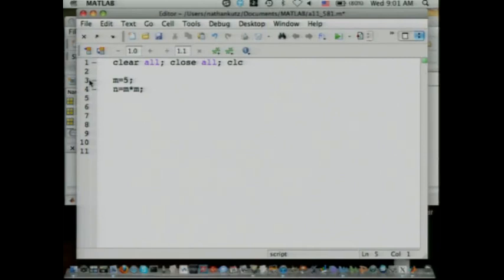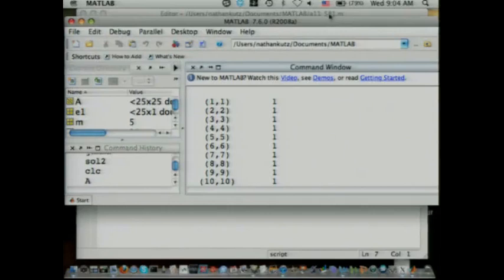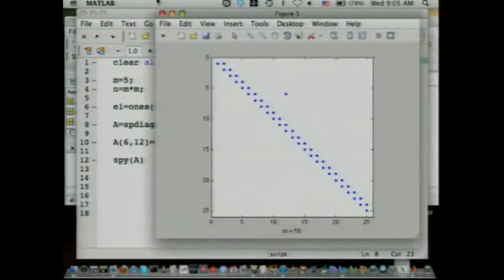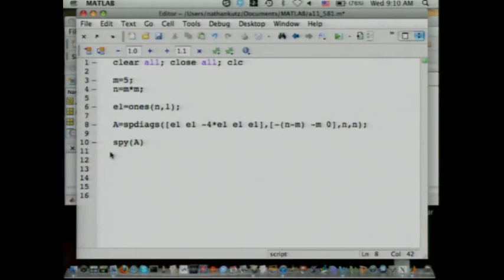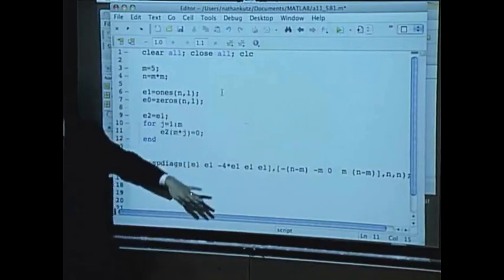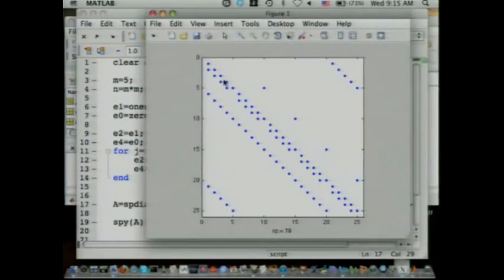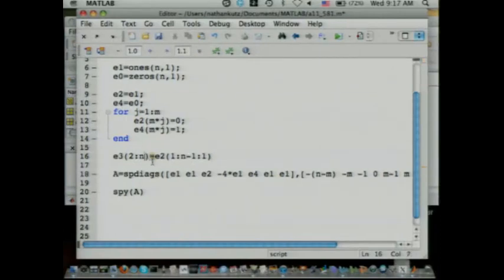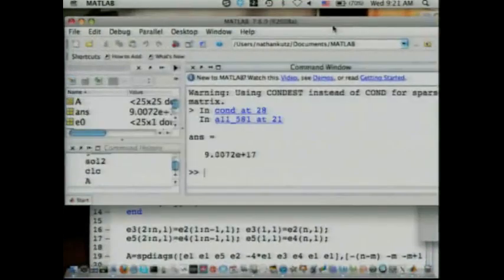16.4 - Building the Laplace derivative matrix.